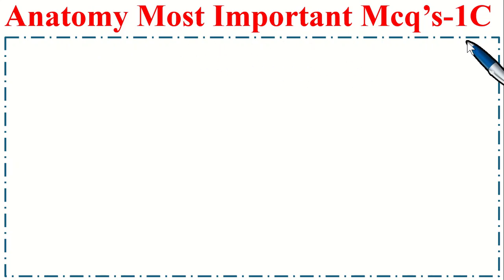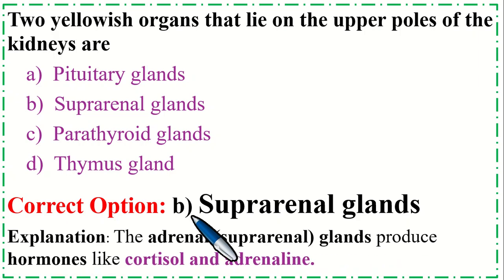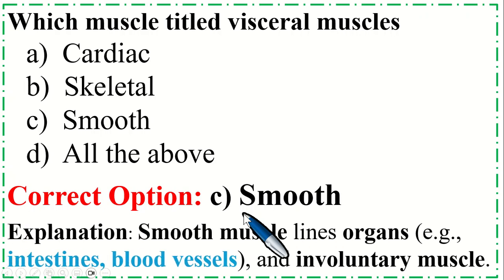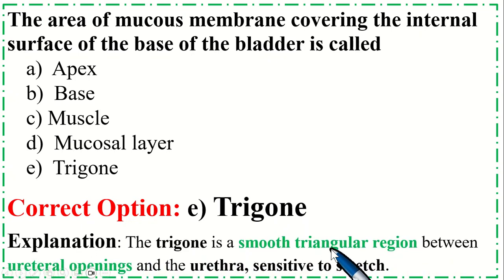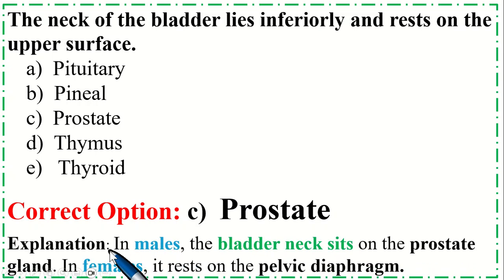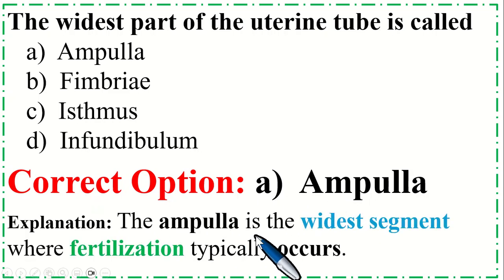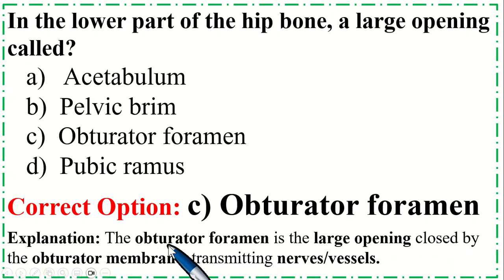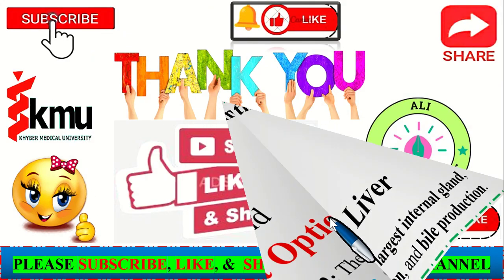🔥Anatomy Most Important Mcq’s 1C 🌟anatomy quiz pharmad mlt bsn dpt @MuhammadAli-dy6kj ​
🚨🚀 Anatomy Most Important Mcq’s 1C, Anatomy MCQs for entry test with answers | This Video Is for Medical Students. In this video, we are talking about the most important and most repeated Medical MCQs, ETEA, NUMS test preparation If you like MY Videos, Please Be Sure to subscribe to my channel.